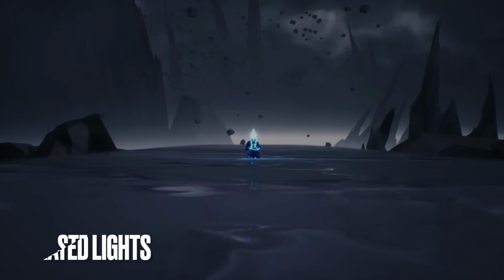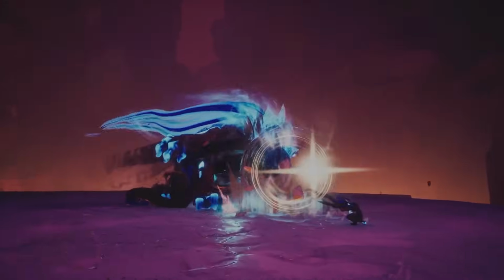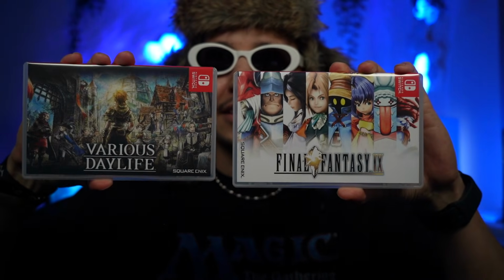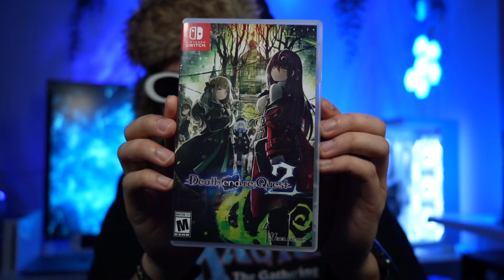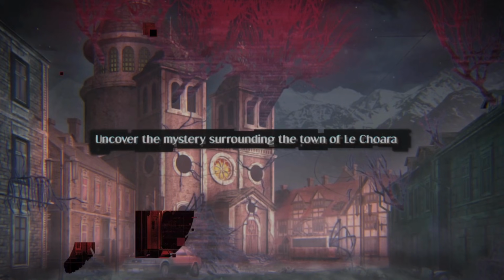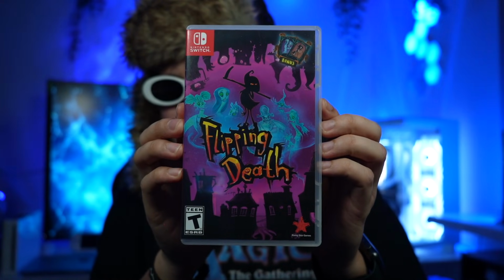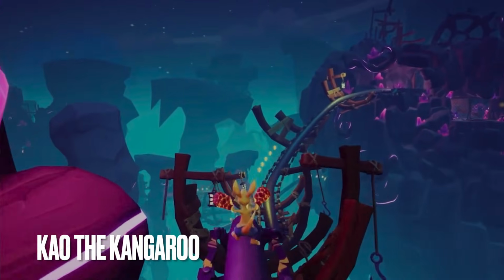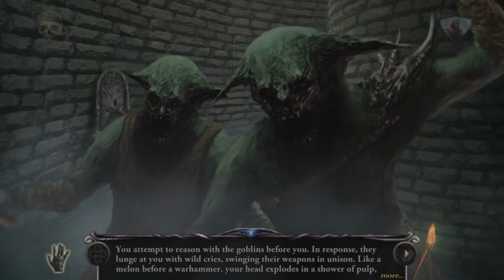Top 10 BEST Must-Play Nintendo Switch & Switch 2 Games to Buy in 2025!! 😱 (Rare & Hidden Gems)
Looking for the best Nintendo Switch games and top Nintendo Switch 2 games you NEED to play in 2025? In today’s video, we’re counting down the Top 10 MUST-PLAY Switch & Switch 2 games you should buy before they become rare and expensive! Whether you’re gaming on the original Switch, the OLED, or the all-new Nintendo Switch 2, these are the must-own titles you don’t want to miss.

With the 2025 holiday season and Christmas deals coming fast, this is the PERFECT time to grab some of the best Switch games to buy for the holidays — from iconic AAA adventures to hidden gems already climbing in price.

The best Switch games every collector should own

Nintendo Switch 2 performance & graphics comparisons

Games that might become rare, out of print, or expensive in 2025

Must-play titles enhanced for Switch 2

Holiday & Christmas 2025 game recommendations

Why Skyrim Anniversary Edition – Switch 2 Edition is a HUGE upgrade

Games with the best Switch 2 frame rate, visuals, and performance boosts

Trending 2025 Nintendo Switch & Switch 2 Topics Covered

Best Nintendo Switch 2 games right now

Top Switch games to buy before rare and expensive

Switch 2 backwards compatibility & enhanced upgrades

Must-play open-world games

Best Switch RPGs, action games, platformers & exclusives

Most underrated Switch games 2025

Holiday gaming gift guide 2025

Best Christmas gifts for gamers 2025

Best Nintendo Switch 2 performance upgrades

Skyrim Anniversary Edition Switch 2 graphics comparison

Why These Games Are WORTH Buying in 2025

The Switch 2 is bringing 4K upscaling, better frame rates, improved textures, and faster load times, giving many older games a massive boost. Some 2025 reprints are limited — meaning several games on this list could become rare, collectible, and expensive very soon.

If you’re hunting for the best Nintendo Switch games to add to your library — or looking for holiday gaming deals — this list is perfect for you!

More Nintendo Switch & Switch 2 Videos Coming!

Comment your favorite Switch game

LIKE the video to help other Nintendo fans find it!

NINTENDO SWITCH & SWITCH 2 GAMES:

0:00 Top 10 BEST Nintendo Switch Games to Buy Before Rare & Expensive!!
0:30 Hellpoint
1:16 Strayed Lights
2:17 No Sleep for Kaname Date – From AI: The Somnium Files
3:43 Various Daylife
4:39 Gloomhaven
5:27 Little Noah: Scion Of Paradise
6:25 Death end re;Quest 2
7:14 Flipping Death
8:15 Kao The Kangaroo
9:12 Shadowgate
10:05 The Elder Scrolls V: Skyrim Anniversary Edition
11:09 More Rare Nintendo Switch Games